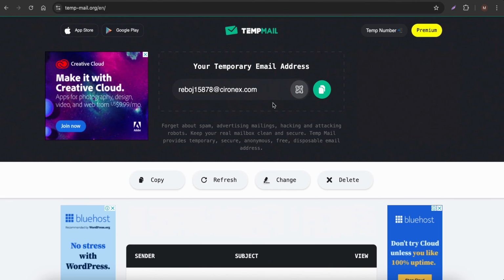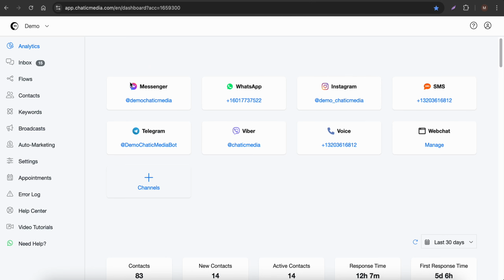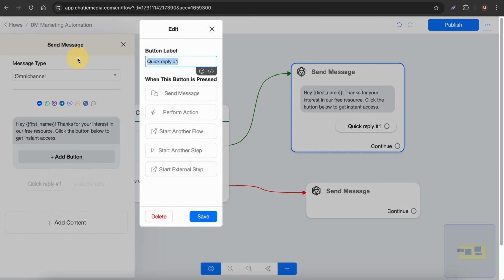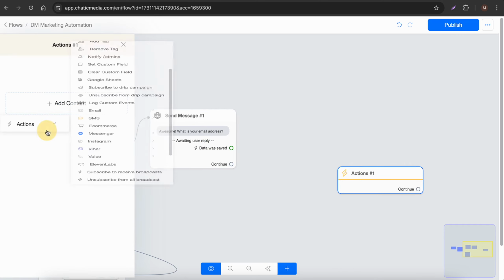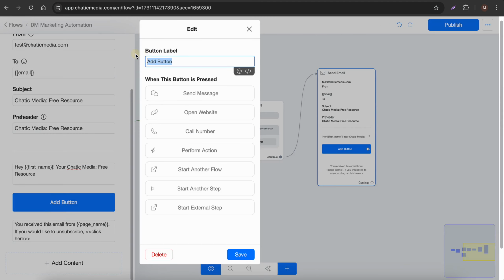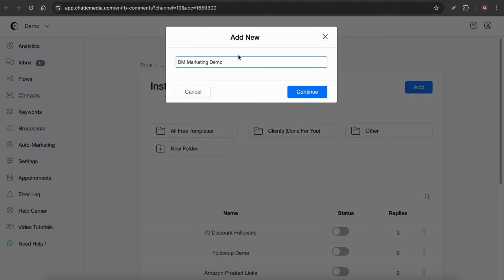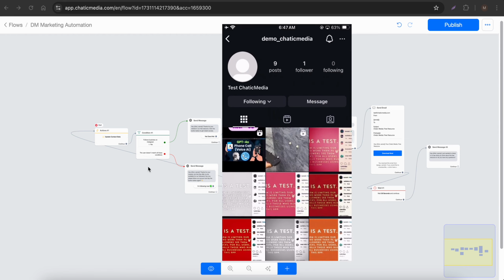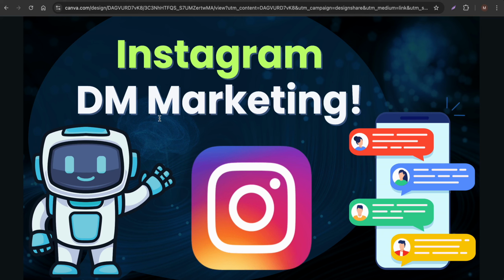How to Set Up Instagram DM Automation (Comment Word & Send a DM): Chatbot Marketing Made Simple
Learn how to skyrocket your followers, boost engagement, and generate leads with the power of automated DM marketing chatbots. 🤖 Learn how to automate personalized messages, run engaging Q&As, and drive sales with targeted promotions.